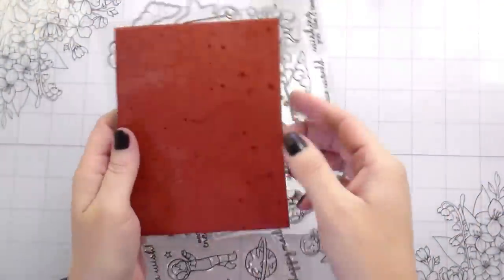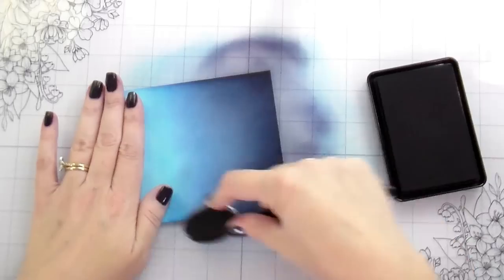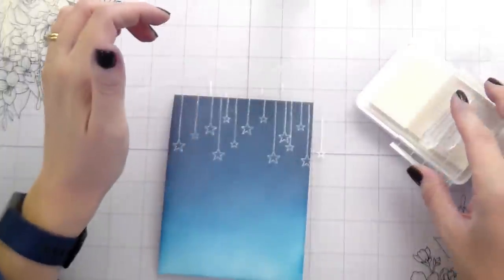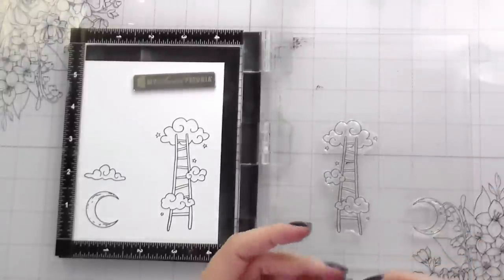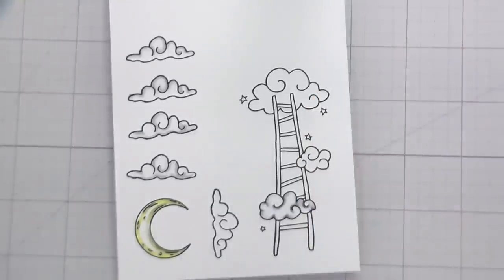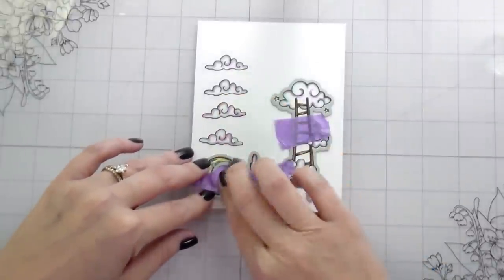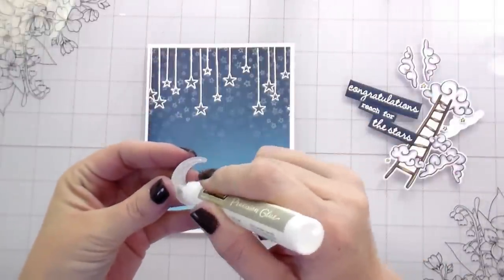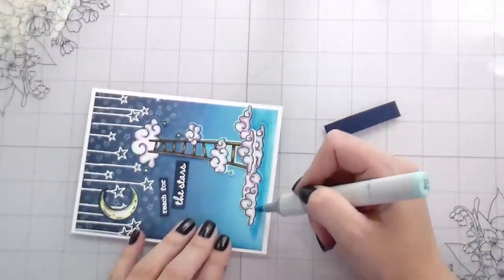Creating Depth With White Pigment Ink, Hero Arts December MMH: My Nephew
In today's video we are creating depth using white pigment ink on an ink blended background. Featuring products from Hero Arts